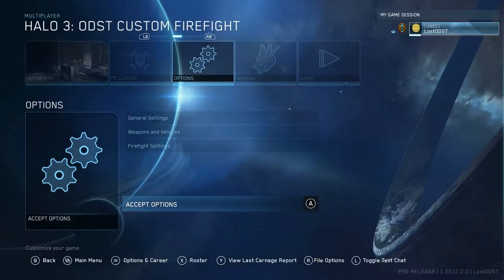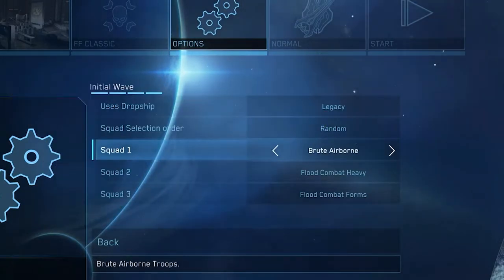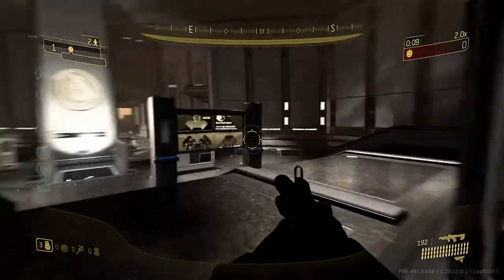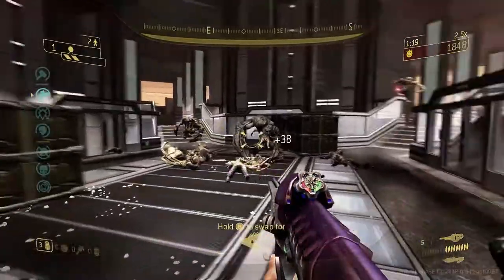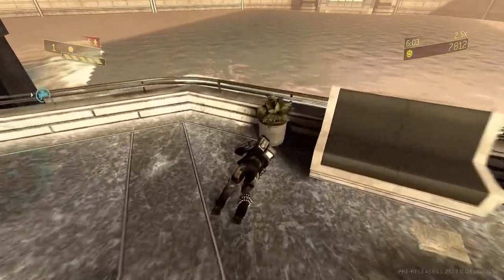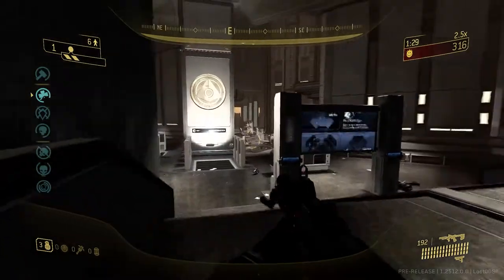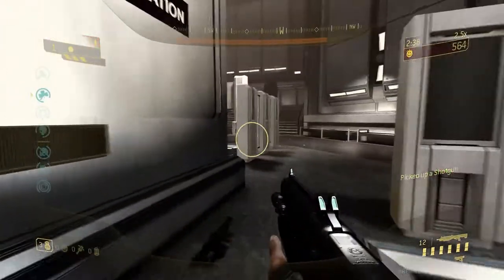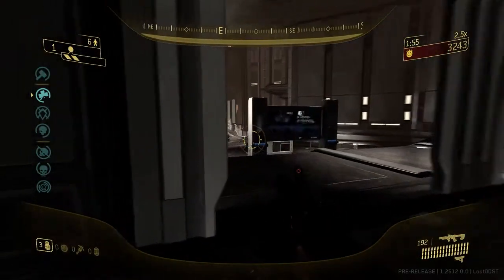Halo MCC: This Just Made Halo 3 ODST Have The Best Firefight Mode!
This is absolutely amazing, I never saw this day coming! not only did we get flood in firefight but sentinels and elites as well! Today we take a look at how they function and what needs to be tweaked. I always loved odst's firefight the most and this just makes it 100x times better!
--Timestamps--
0:00 - Intro
0:20 - Taking a look at the new settings
2:18 - Flood Gameplay & Why I haven't been uploading
4:12 - Plasma Rifle in ODST!
4:41 - Sentinel Gameplay
5:57 - Sentinel Beams and Energy swords not usable?
6:28 - Elite Gameplay
8:02 - Outro & Ending Thoughts

---Social Links--
Chat with the community!